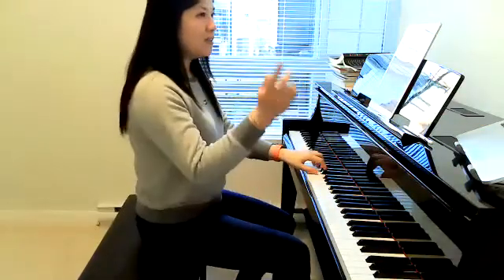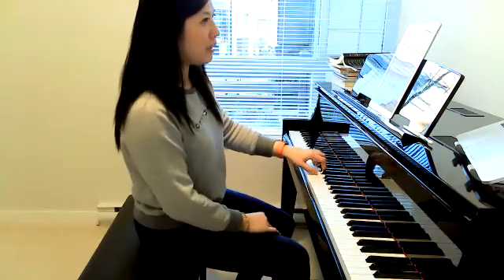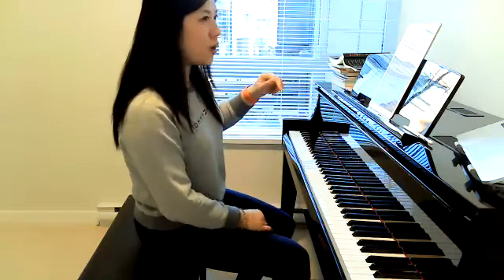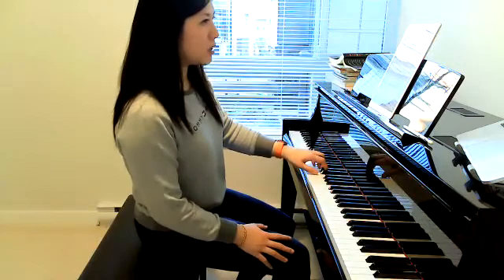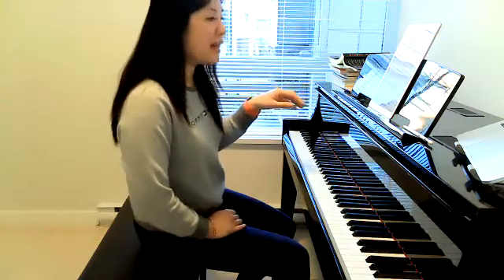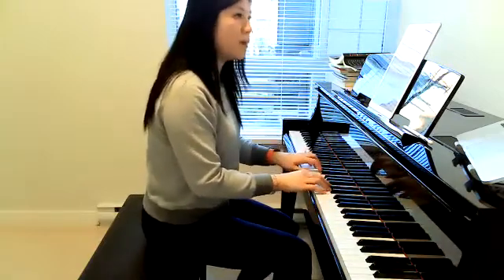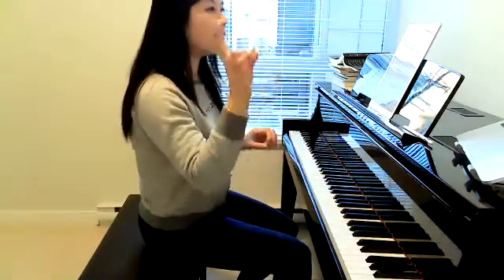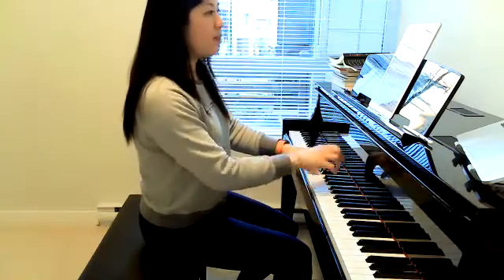【Piano Tutorial】Tips for greater balance between two hands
欢迎大家来到我的频道。